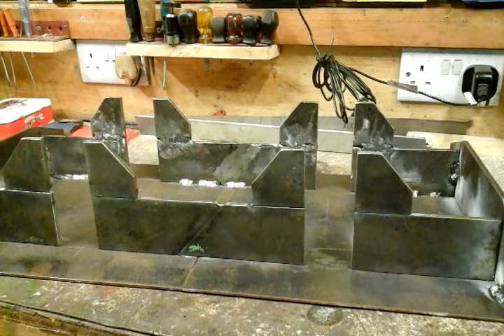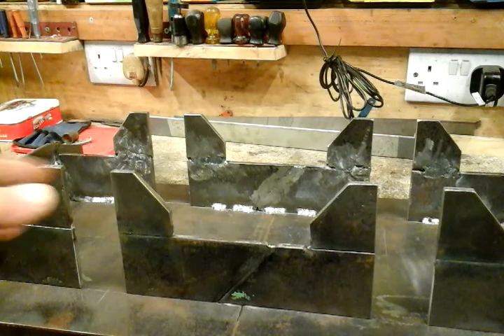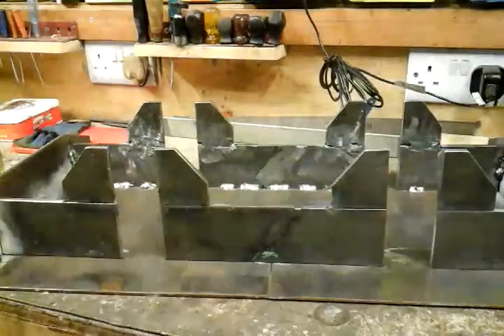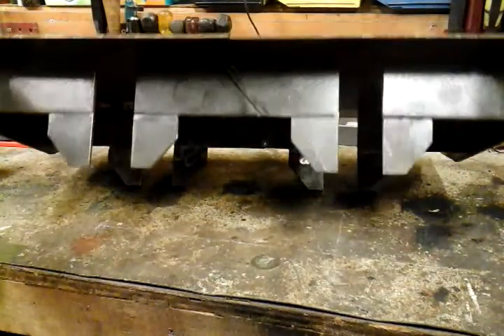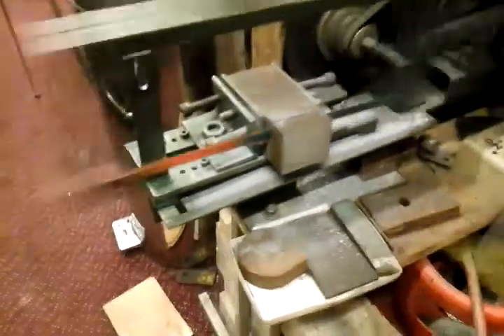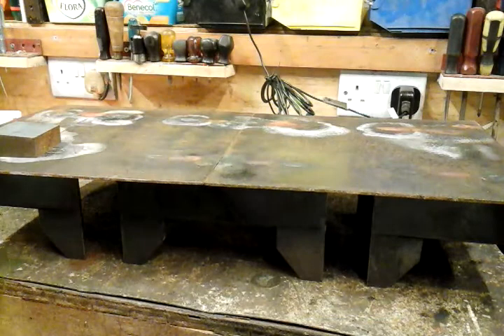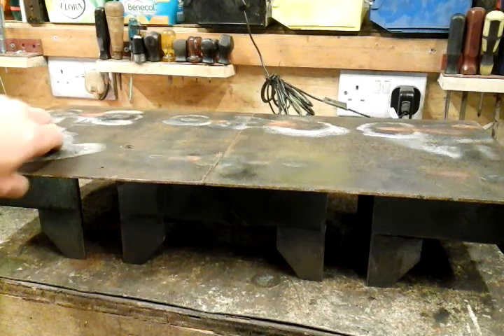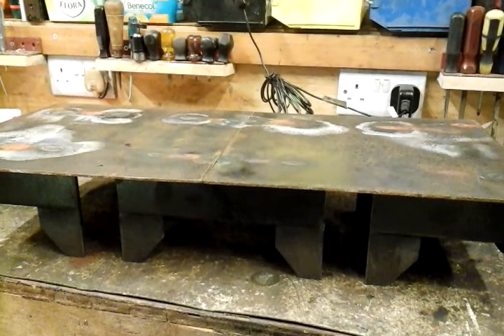Make a 5" gauge Battery Electric Loco Shunter from scrap Part 2 (chassis)"mr factotum"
Ive just recently at  last joined my local model engineering  club and with the help and advice from a good friend  i am embarking on my first 5" gauge battery electric  loco project, this will be a low cost and hopefully a quick turnaround to get me up and running, so i can take my grandaughters rides on the tracks, it will be made with an amalgamation of of ideas adapted to utalise what scrap and unused items i have around my workhsop, the only outlay will be for electrics i.e. motor and control system etc